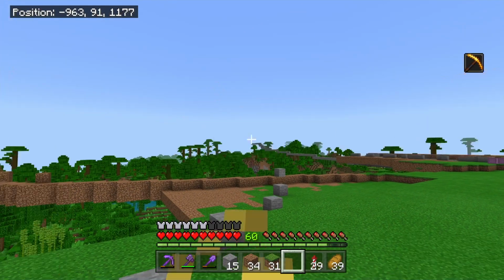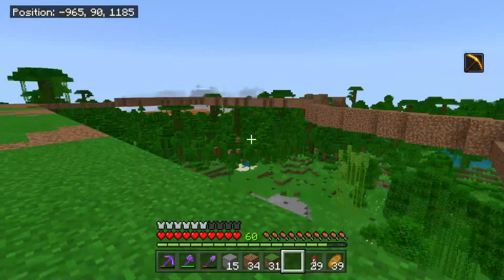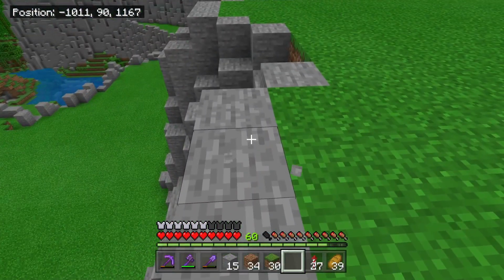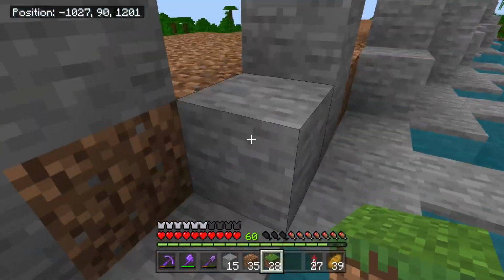builder life episode 77 big landscaping